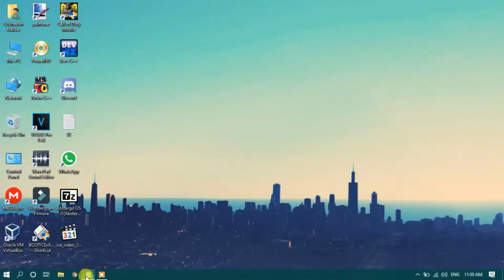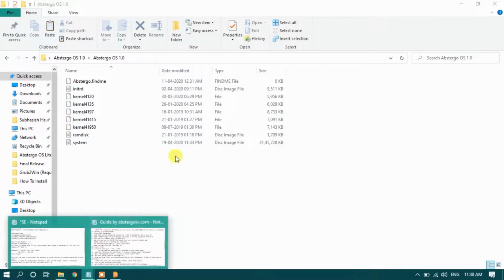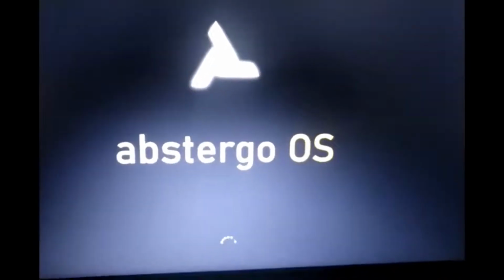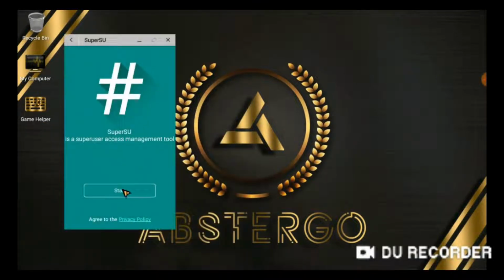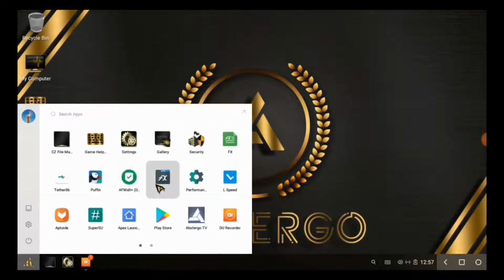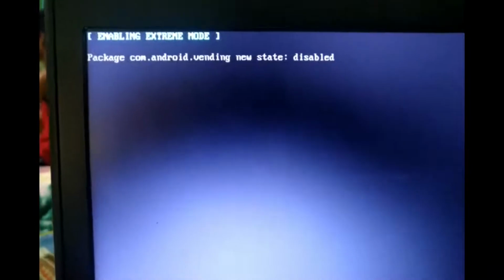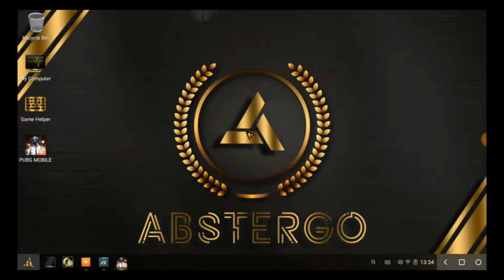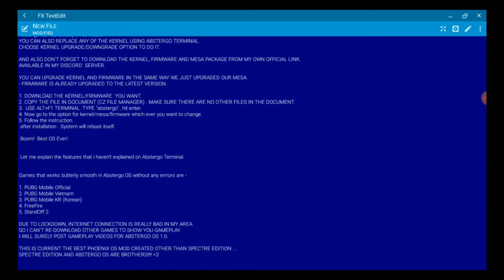Abstergo OS 1.0 Over Special Official Installation Tutorial Guide | 60 FPS No Lag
LIKE & FAVORITE | :)
Abstergo OS 1.0 Over Special
Note: This Installation is for both UEFI & Legacy Bios :)

This is a tutorial on how to install Abstergo OS 1.0 Over Special and a detailed review of this wonderful os! This OS is a gaming beast for PUBG Mobile, PUBG KR, PUBG Vietnam, Game for Peace (Chinese PUBG), PUBG by Timi, and FreeFire. Thanks!

:) Support Me :)

***THE BEST ANDROID OS EVER!***

IF YOU NEED ANY TUTORIAL THEN COMMENT ABOUT IT, I WILL UPLOAD A VIDEO ON IT WITHIN A WEEK.

abstergo os free fire gameplay,
abstergo os install government laptop tamil,
abstergo os download for pc in tamil,
abstergo os free fire key mapping tamil,
abstergo os install,
abstergo os 2.0,
abstergo os tamil,
abstergo os play store download tamil,
abstergo os boot error tamil,
abstergo os brightness problem,
abstergo os best version,
abstergo os bgmi,
abstergo os boot error,
abstergo os black screen,
abstergo os 32 bit download,
abstergo os dual boot,
abstergo os classic,
abstergo os cod mobile,
abstergo os classic x86 download,
abstergo os classic x86 playlist download,
abstergo os 1.0 classic x86 free fire,
como instalar abstergo os,
abstergo os download,
abstergo os download for pc,
abstergo os download tamil,
abstergo os download for pc in hindi,
abstergo os download for pc 32 bit,
abstergo os discord,
abstergo os error,
abstergo os easy installation tamil,
abstergo os kernel error,
abstergo os low end pc,
abstergo os 2.0 easy installation,
abstergo os free fire,
abstergo os free fire headshot setting,
abstergo os free fire gameplay tamil,
abstergo os free fire install tamil,
abstergo os free fire google account tamil,
abstergo os free fire setting tamil,
abstergo os game helper download,
abstergo os google play services tamil,
abstergo os game helper download tamil,
abstergo os game helper,
abstergo os gameplay,
abstergo os gsm tamil,
abstergo os gearlock,
abstergo os google play services,
abstergo os how to download tamil,
abstergo os how to install in tamil,
abstergo os install hindi,
abstergo os install tamil,
abstergo os in tamil,
abstergo os install without usb,
abstergo os install government laptop tamil free fire,
abstergo os iso,
abstergo os iso download,
abstergo os key mapping,
abstergo os key mapping download,
abstergo os kernel update,
abstergo os key mapping problem,
abstergo os 2.0 kernel change,
abstergo os latest version download,
abstergo os lag fix,
abstergo os lite,
abstergo os lag fix tamil,
abstergo os lite 2.0,
abstergo os lite free fire gameplay,
abstergo os lite 1.0,
abstergo os mouse problem,
abstergo os mainline,
abstergo os mainline download,
abstergo os pubg mobile,
abstergo os 2.0 mainline installation,
abstergo os 2.0 mainline pubg gameplay,
abstergo os 2.0 mainline free fire,
abstergo os not booting,
abstergo os not opening tamil,
abstergo os new version,
abstergo os not opening,
abstergo os one tap,
abstergo os official website,
abstergo os vs phoenix os,
abstergo os vs phoenix os tamil,
abstergo os vs phoenix os free fire,
abstergo os vs phoenix os rog,
abstergo os play store,
abstergo os play store install tamil,
abstergo os pubg gameplay,
abstergo os problem,
abstergo os play store download,
abstergo os pubg,
abstergo os requirements,
abstergo os review,
rockram gaming abstergo os,
abstergo os vs rog,
abstergo os screen recorder,
abstergo os 2.0 review,
abstergo os srm gaming,
abstergo os srm,
abstergo os sensitivity,
abstergo os sinhala,
abstergo os system requirements,
abstergo os wifi problem tamil,
abstergo os wifi problem,
abstergo os without grub2win,
abstergo os wifi fix,
abstergo os with google apps,
abstergo os not working,
abstergo os x86,
abstergo os 1.0,
abstergo os 1.0 lite,
abstergo os 1.0 classic x86,
abstergo os 1.0 download,
abstergo os 1.0 lite download,
abstergo os 1.0 lite installation,
abstergo os 1.0 classic x86 install,
abstergo os 1.0 lite download 64 bit,
abstergo os 2.0 lite,
abstergo os 2.0 download,
abstergo os 2.0 lite free fire gameplay,
abstergo os 2.0 mainline,
abstergo os 2.0 lite edition,
abstergo os 2.0 install,
abstergo os 3.0,
abstergo os 32 bit,
abstergo os lite 32 bit,
abstergo os 2.0 32 bit,
تحميل abstergo os 32 bit,
abstergo os 64 bit download
I Love You Jesus Christ